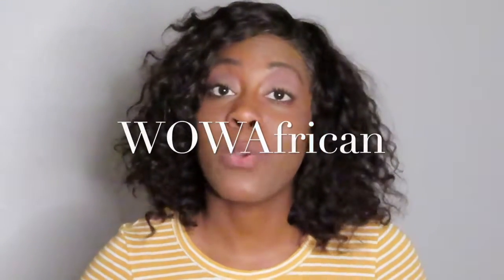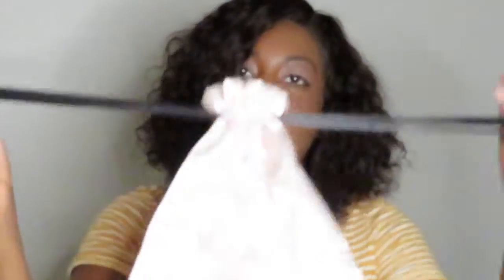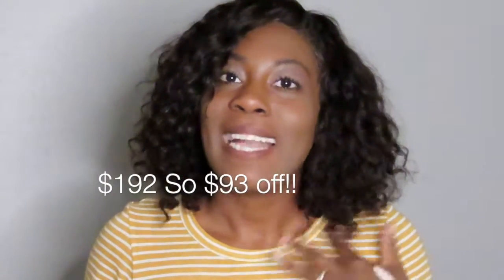New Lewk pt. 1|| WowAfrican Initial Review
Here is 1 of 3 wigs that I bought from WowAfrican. Thank you Ella for still helping me save some coins, much love!

Let me know what you guys think about this new look!

From: WowAfrican
Wig #: WCS88
Type: 100% Brazilian Virgin Hair
Length: 10in
Color: Natural
Style: Deep Wave
Density: 130%
Lace: Light Brown
Baby hair: included
Price: $99.00 (clearance)

M U S I C:
Intro/Outro: Breeze (Phillip E Morris)